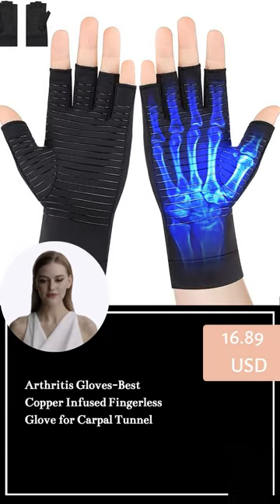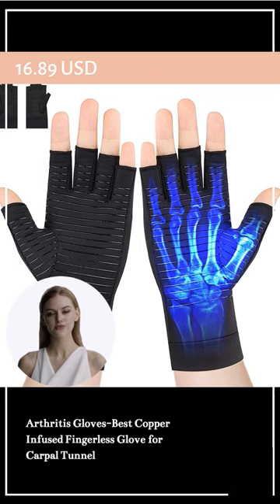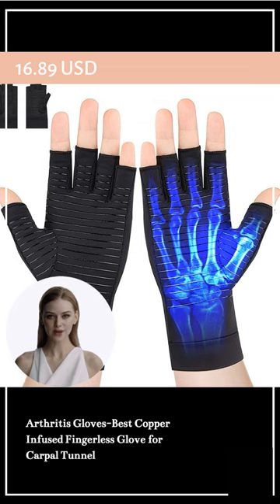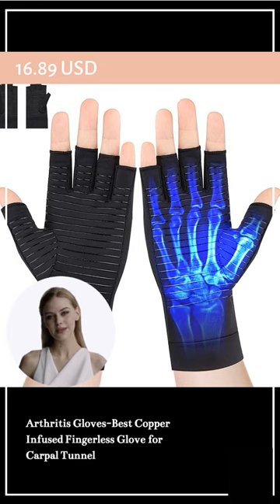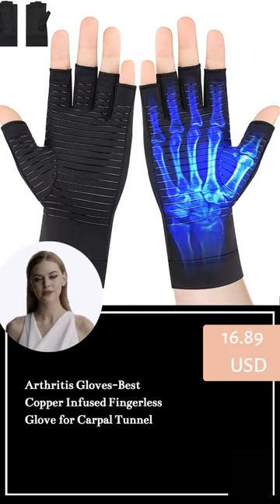Fingerless Arthritis Gloves for Carpal Tunnel and Typing Support#shorts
discover the perfect solution for hand discomfort and support with our fingerless arthritis gloves. Designed to provide relief for conditions like carpal tunnel and aid in computer typing, these gloves offer exceptional comfort and functionality. Their ergonomic design ensures a snug fit for both women and men, allowing for maximum flexibility and dexterity. Whether you're dealing with joint pain or seeking preventive measures, these gloves offer the ideal blend of style and functionality. Join the TikTok trend and learn how these gloves can transform your hand health and enhance your daily